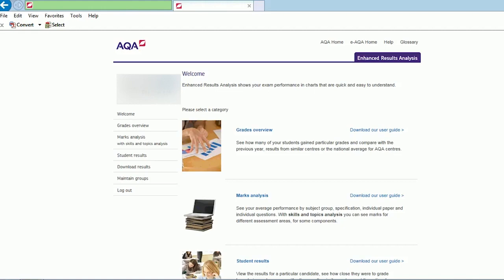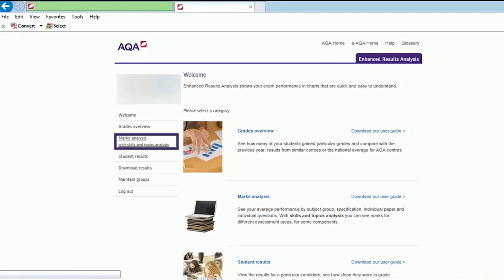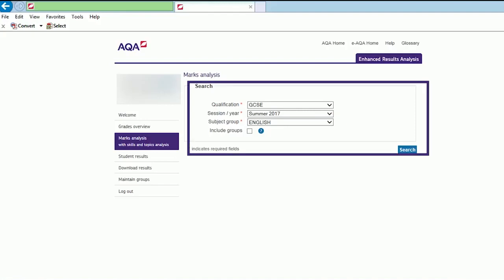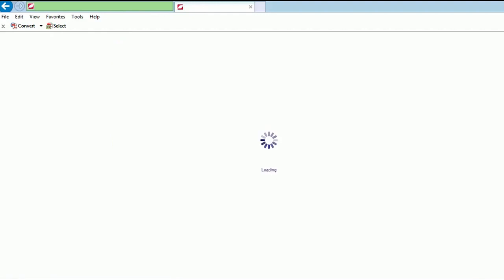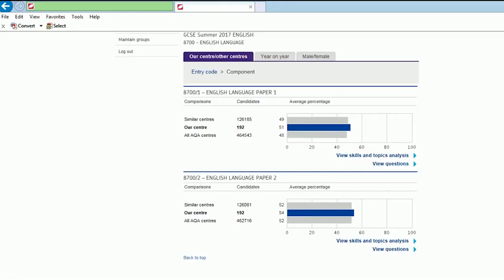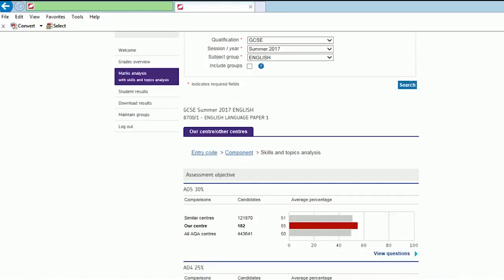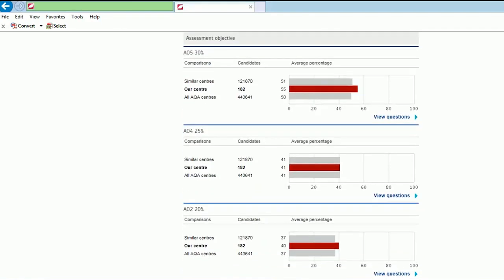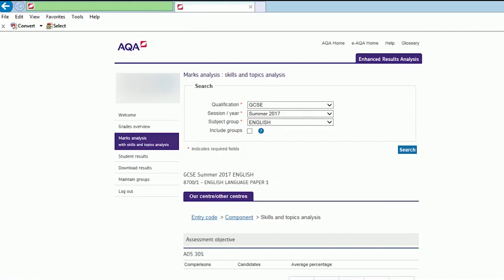How to use ERA to understand subject performance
ERA gives you a detailed breakdown of student performance in your subject, plus access to examiners’ reports. See a question-by-question breakdown of each component, for example within the speaking or reading exams for languages. English teacher Lisa Ford shows you how in this video.
Please note that all information on assessments was correct at the time of recording. For the latest information on your subject, please visit aqa.org.uk